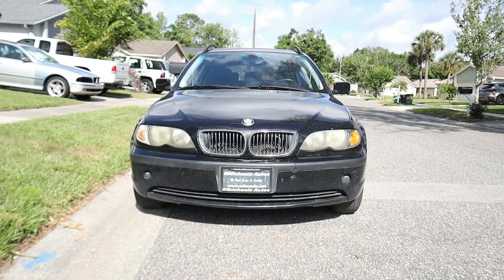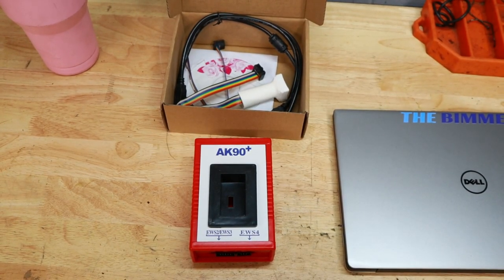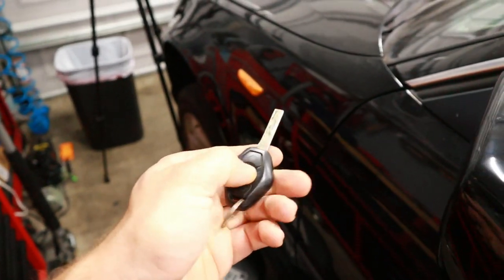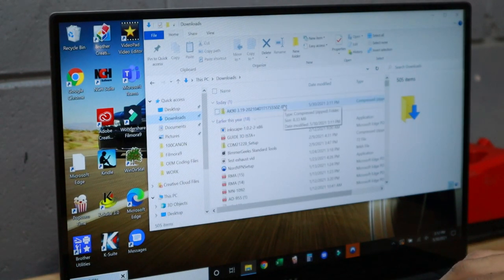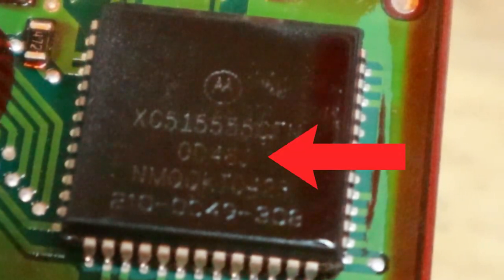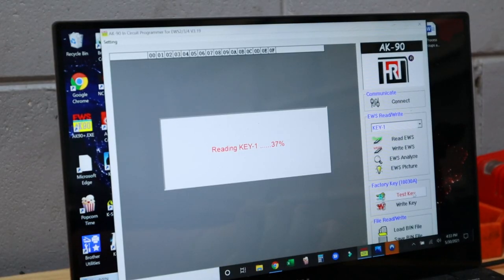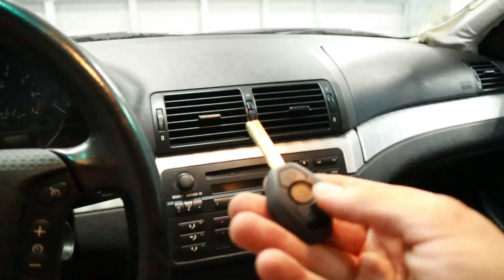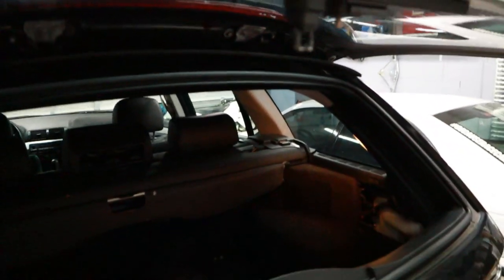How To: PROGRAM your BMW KEYS AT HOME (No More Dead Key Battery!)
Today, were programming a new key for my E46 wagon, and we'll be using an aftermarket key and also an AK90 programmer tool, both purchased from Amazon (linked below). The software for this procedure is free to download and use, and I'd say that anyone can do this at home!

Some things to keep in mind, key placement in the tool is very important to providing a strong signal to programming your new key. Although this tool is compatible with most BMW keys, some EWS modules require an additional adapter to read the program and be able to program a key.

I'll put some links below to the parts used in this videos, downloads for the software and drivers, and additional info from supporting Youtube videos that helped me understand this process. You can definitely save money programming your own keys at home, so best of luck and don't be discouraged if at first you don't succeed. There's plenty of helpful resources online to guide you through the process.

0:00 Introduction
0:33 Replacing a Dead Key Battery
2:06 Aftermarket Key options
3:02 What You'll Need
6:48 Downloading the AK90 Software
8:00 Testing our progammer
8:44 Reading the EWS Module
11:44 Programming our New Key
12:24 Testing Out the New Key
14:06 Setting the Remote Unlock Functions
16:13 Troubleshooting/Final Thoughts